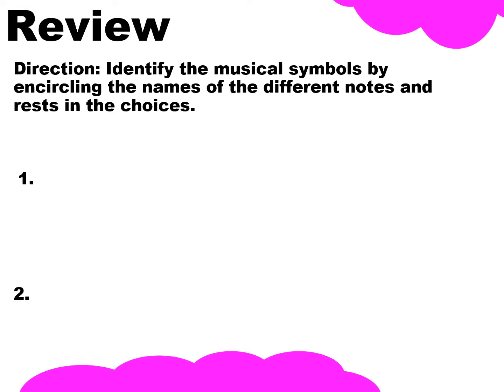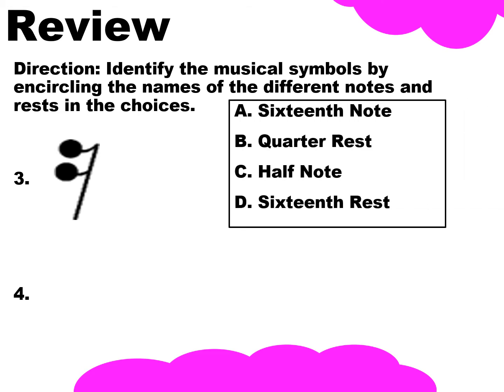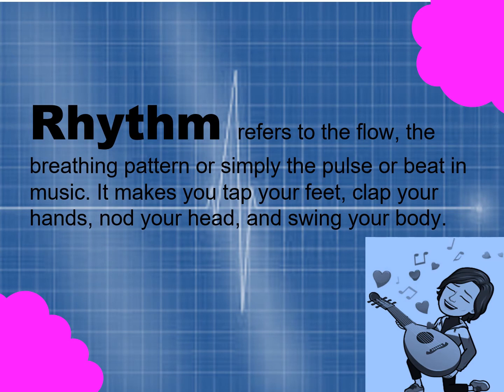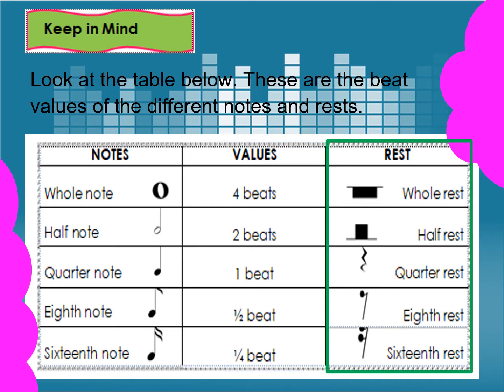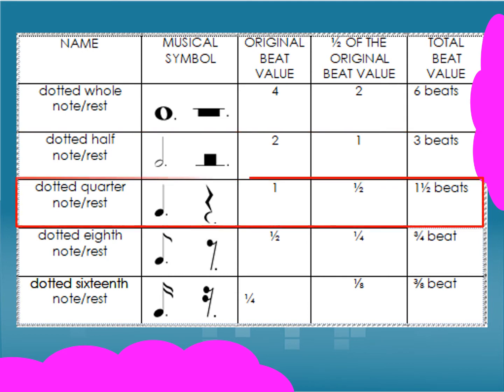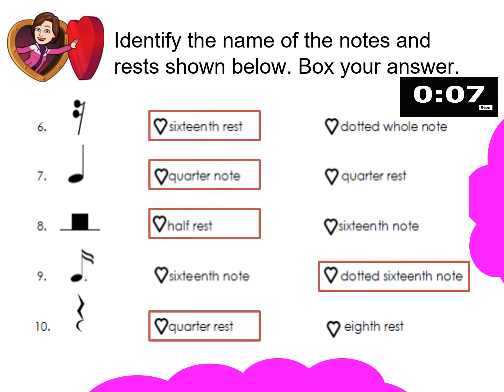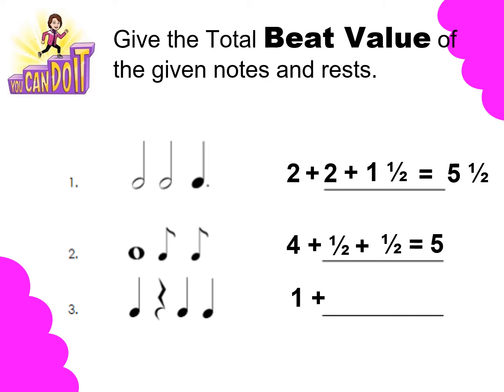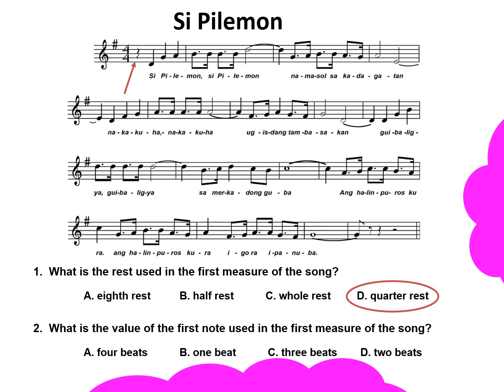MUSIC 6 Notes & Rests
MUSIC6 Notes & Rests